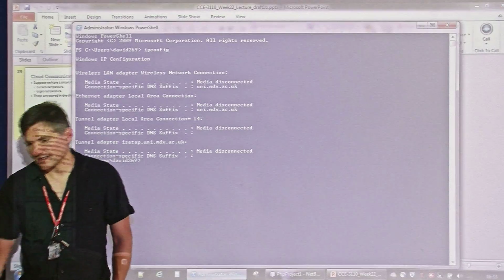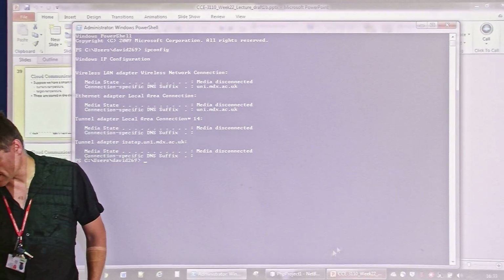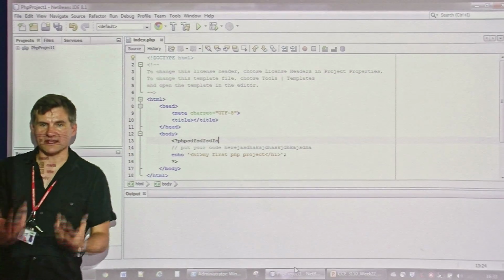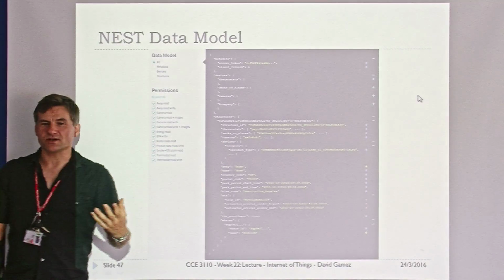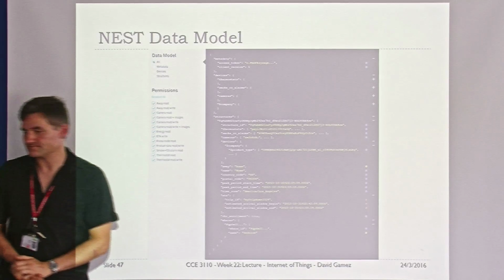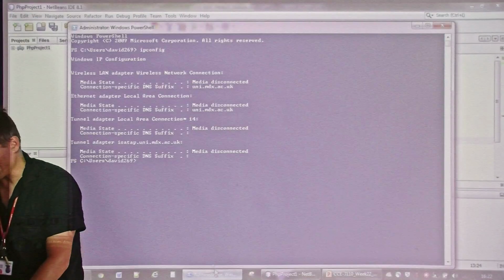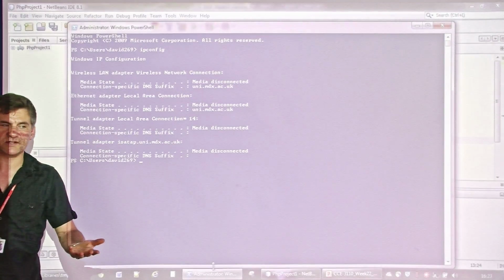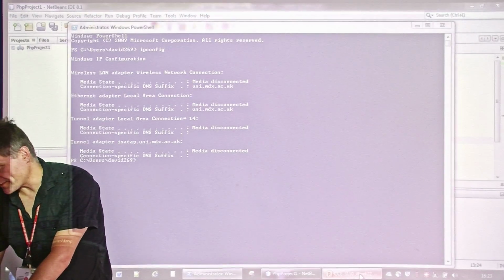LectureTest2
Lecture Test 2